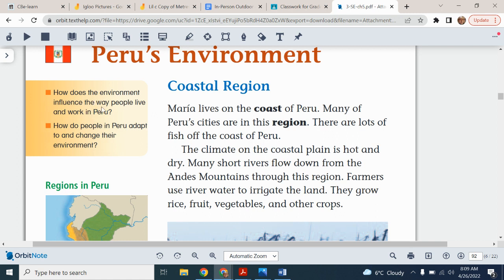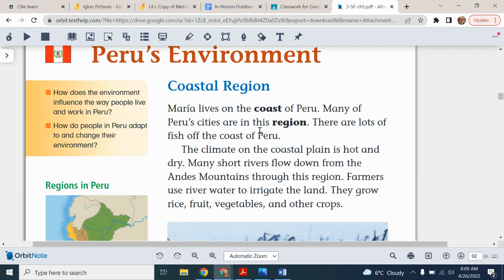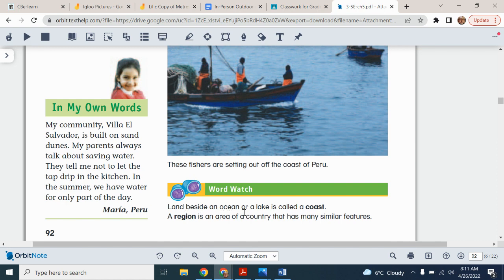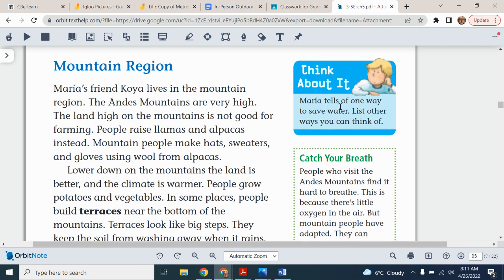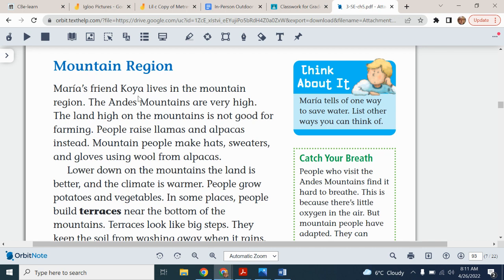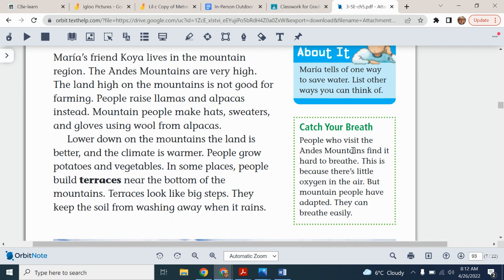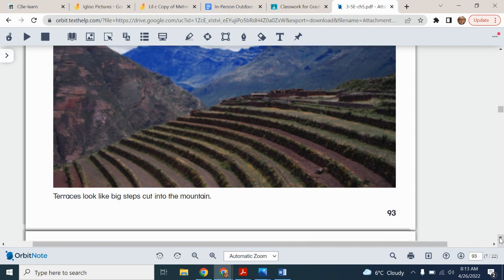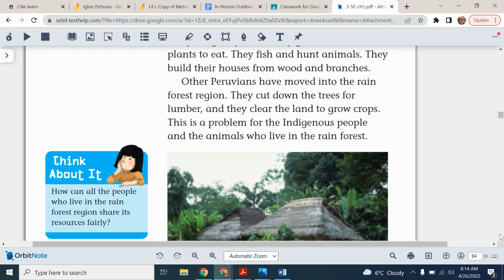Apr 26, 2022